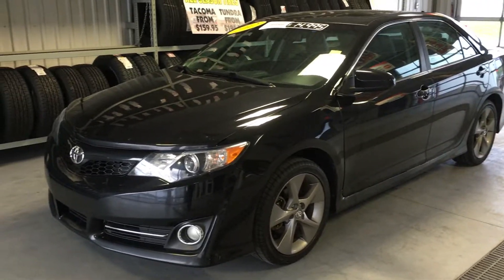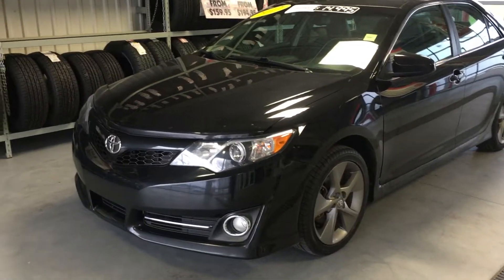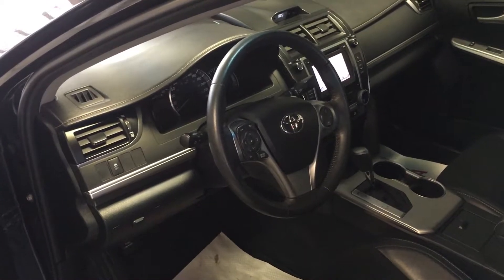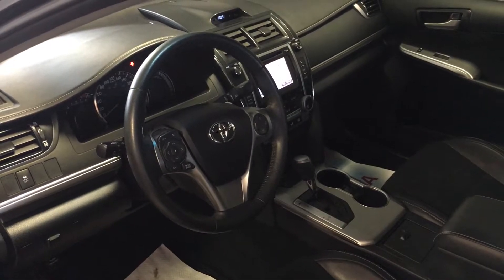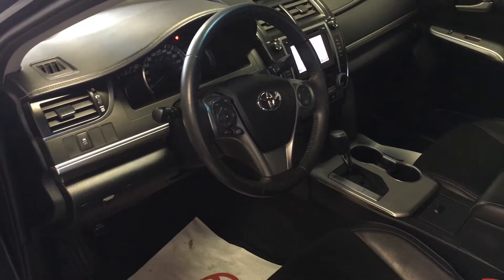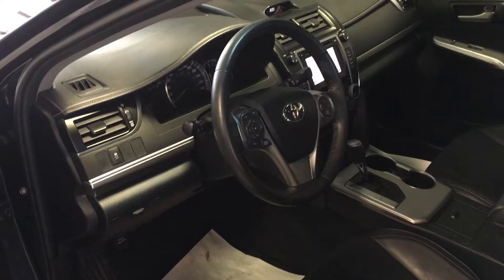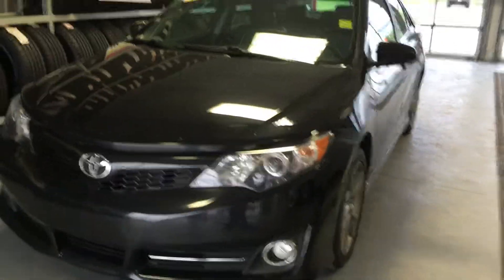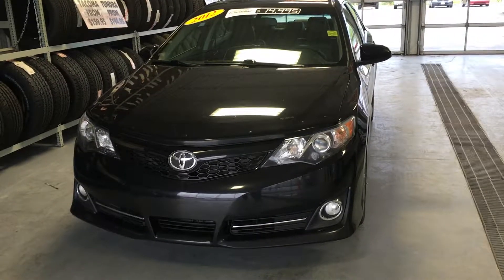2012 Toyota Camry 4dr Sdn I4 Auto SE | Grand Toyota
This is a 2012 Toyota Camry 4dr Sdn I4 Auto SE with 6-Speed A/T transmission Black[0218,Attitude Black Metallic] color and Black interior color.  This video is recorded and uploaded by cDemo Mobile Inspector